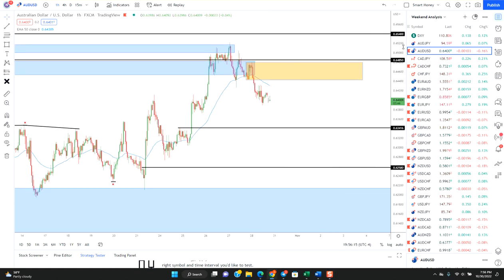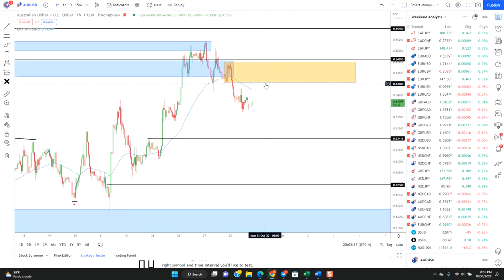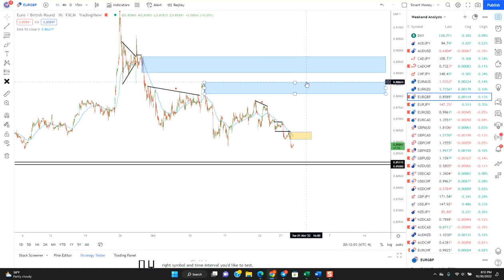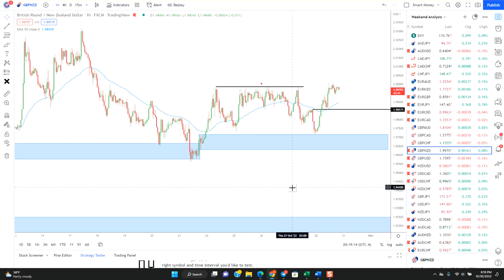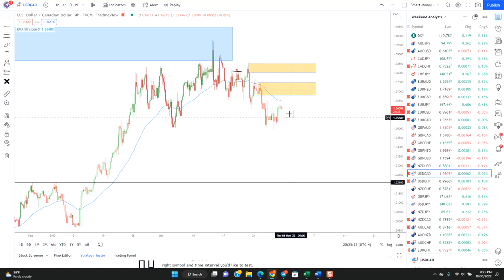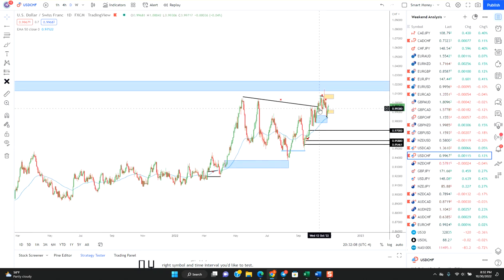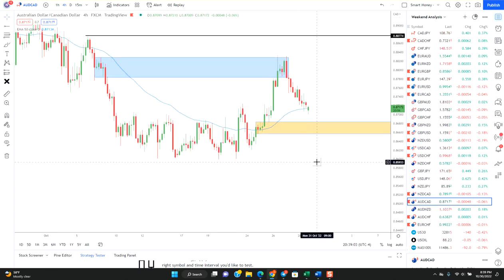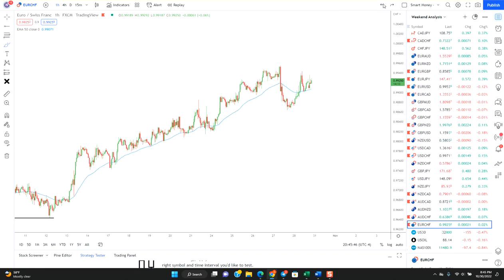Smart Money Sunday's Episode 74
Many setups this week! Much to unpack!